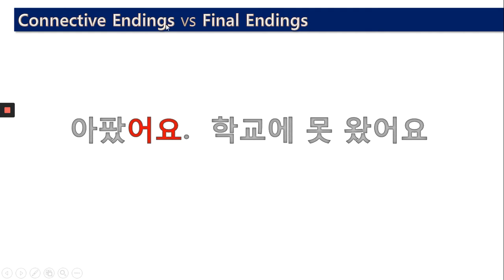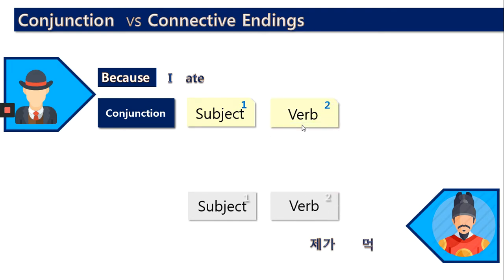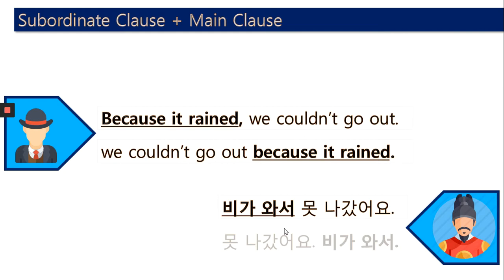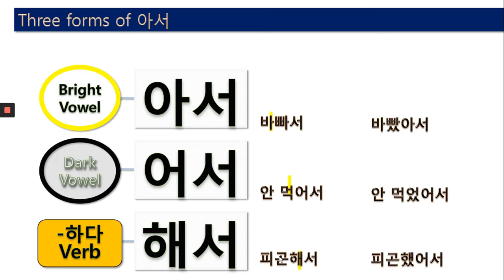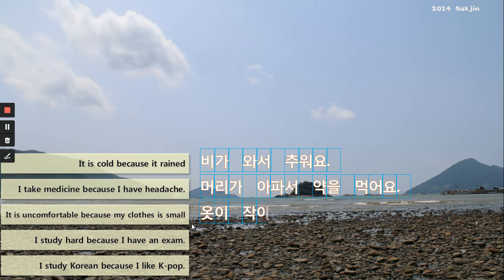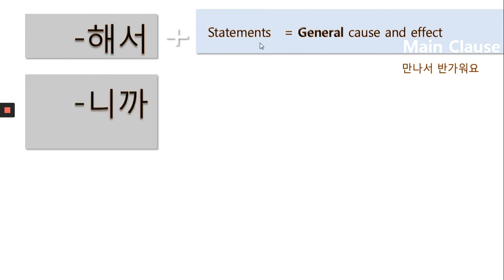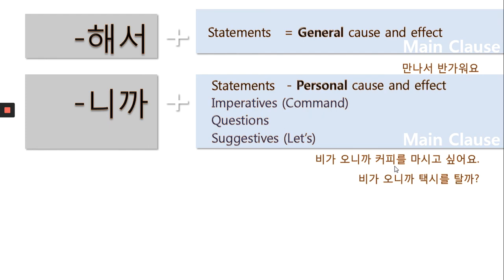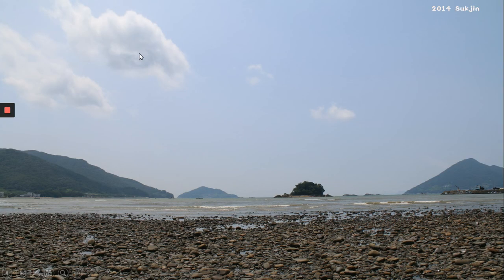Unit 42. Because (아서, 어서, 해서)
Connective Endings in Korean Language.